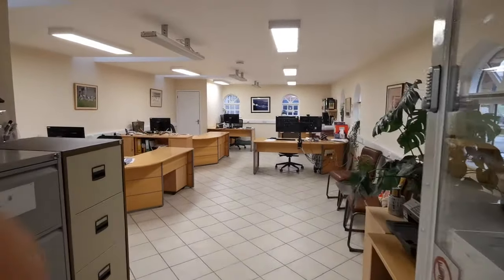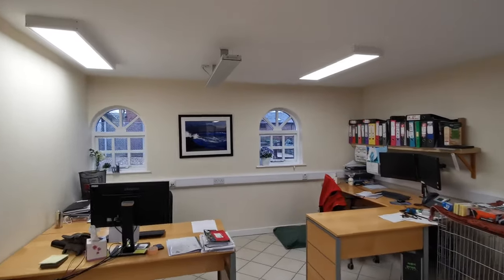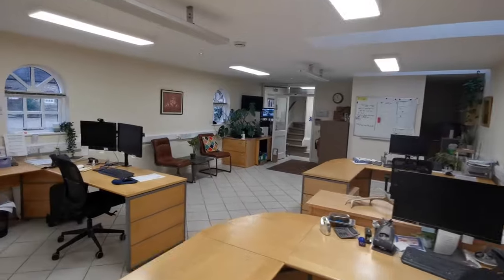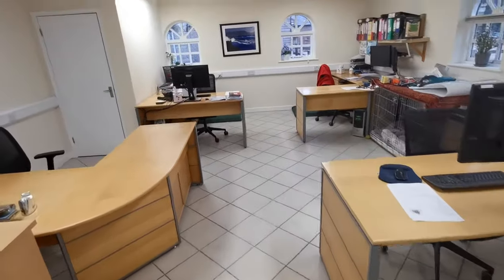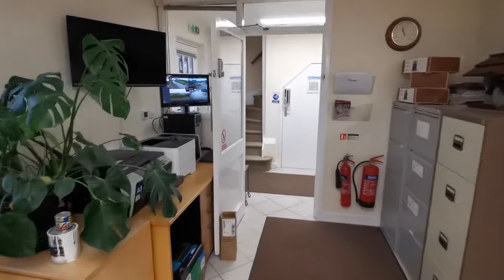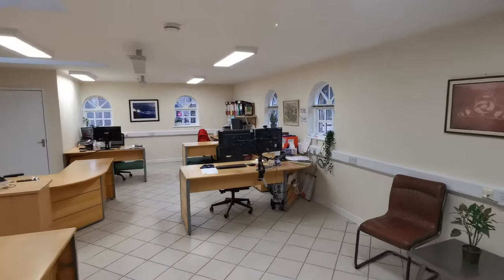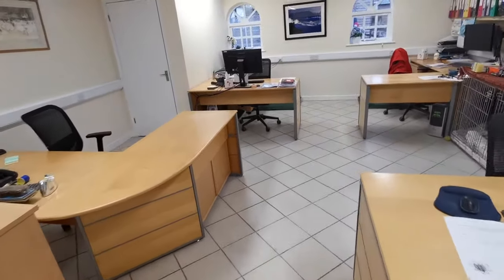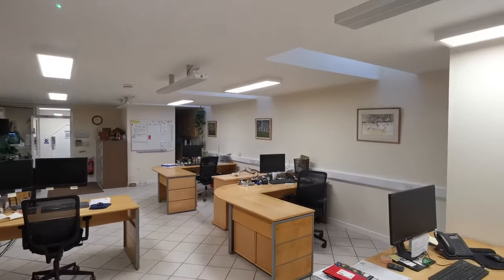Office Heating with Herschel Infrared electric heating system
A video review from the owner of a number of holiday cottages. Why they replaced their old heating solution with Herschel Infrared electric heating. Herschel Summit White heaters were installed in their on site office to provided them with a much more comfortable heat, extremely subtle office heating, freeing up the wall space and easily controllable through the mobile app and thermostat controls.

Find out more about how you can heat you home/commercial space with Herschel Summit heaters.

to view the rest of our heating range.